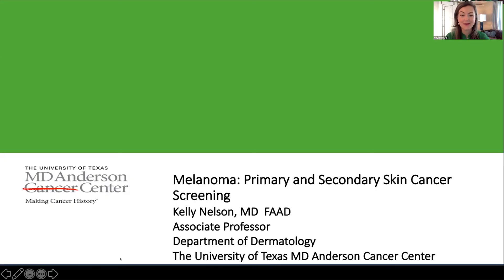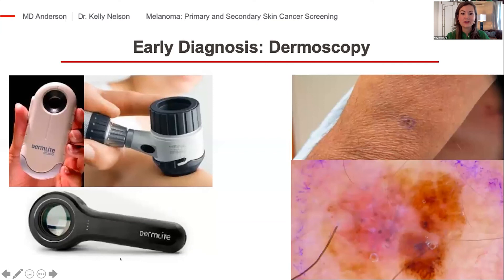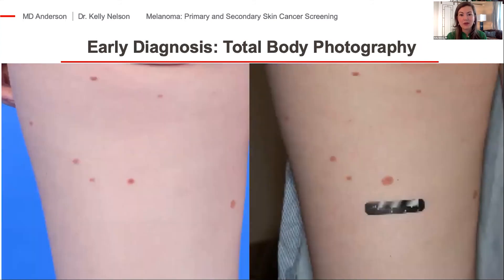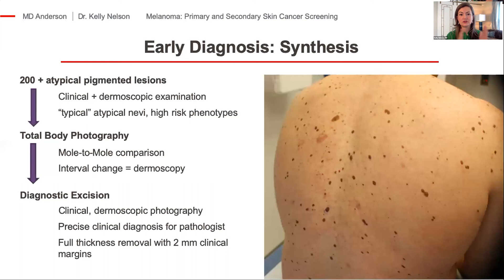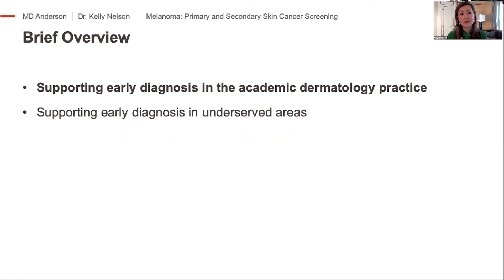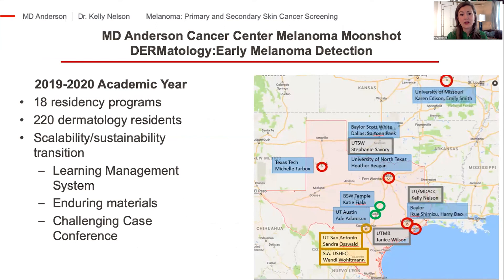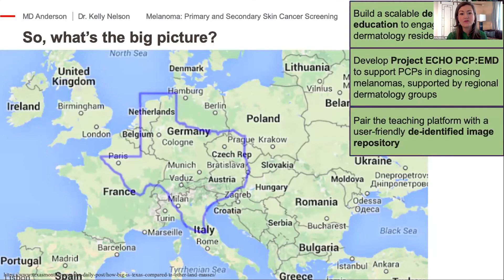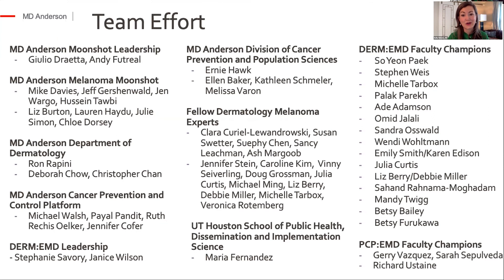Primary and Secondary Skin Cancer Screening and Dermatoscopy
Kelly C Nelson, MD from MD Anderson Cancer Center in Houston, TX presents as of part of AIM’s Living With Melanoma Symposium co-hosted with the MDACC on August 29, 2020.